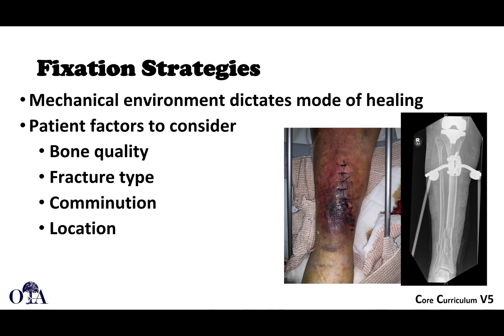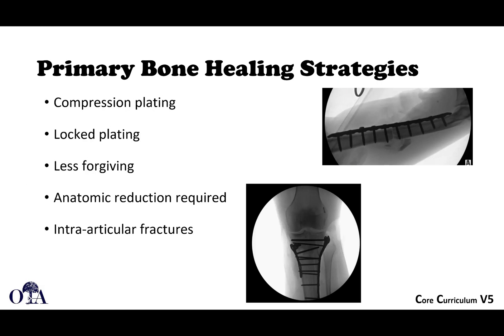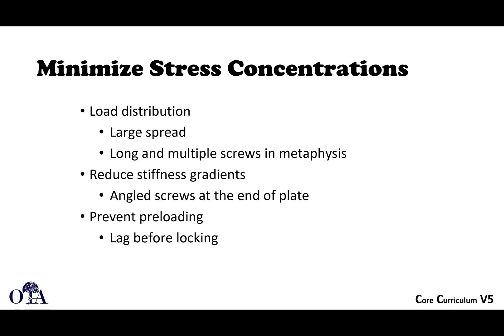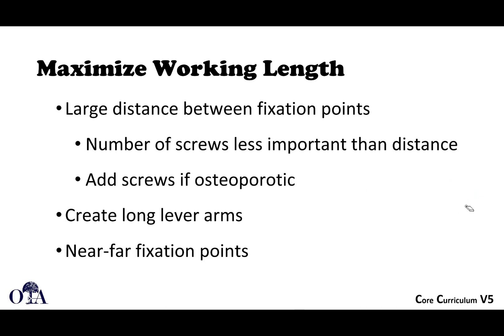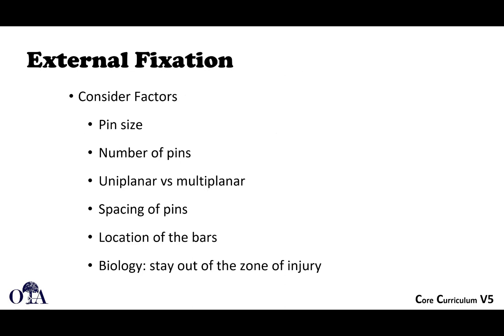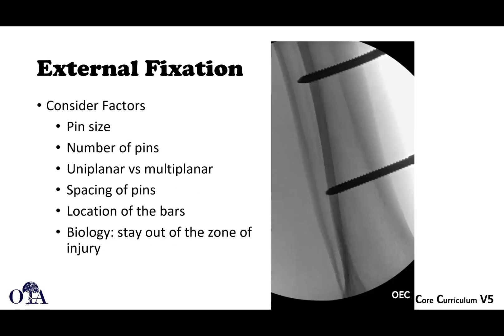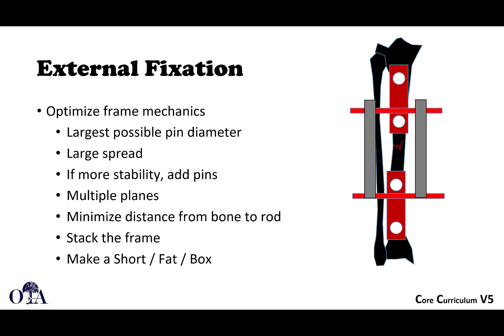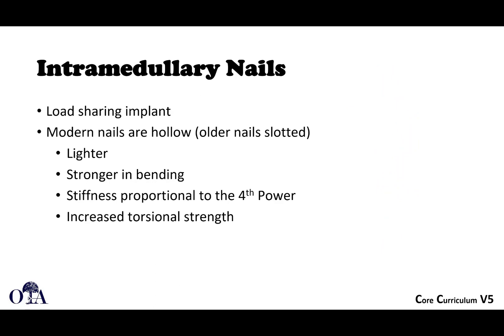Biomechanics of fractures and fixation - 3 of 4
From the OTA Core Curriculum resident lecture series version 5.  Covers fixation strategies, working length, external fixation principles.